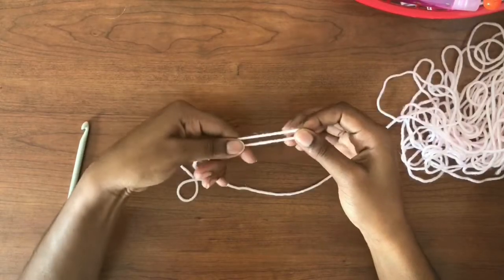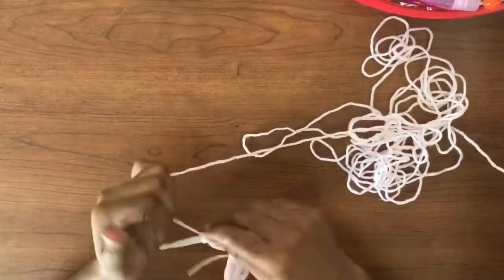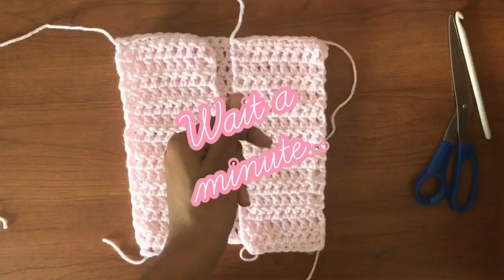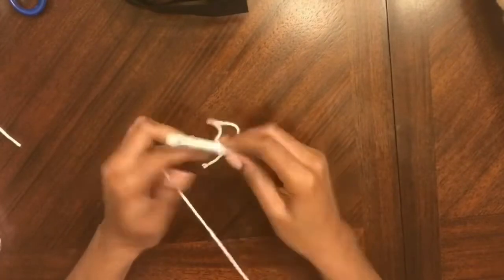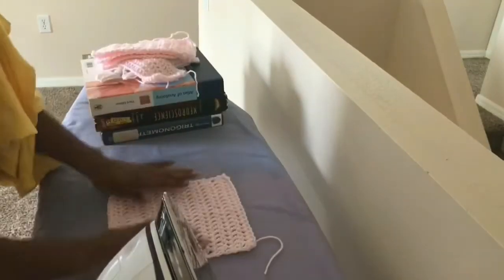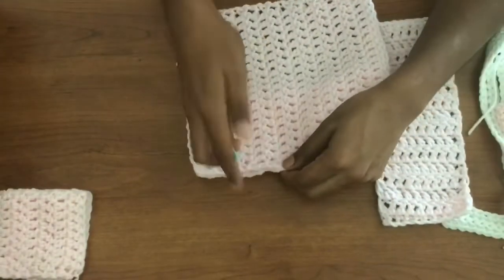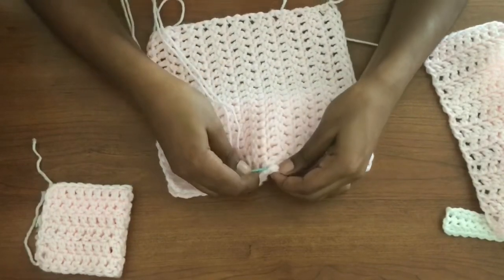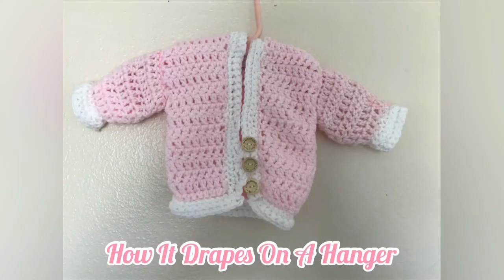Crocheting A Baby Sweater For The First Time!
I make a baby sweater for the first time ever...Big yikes.